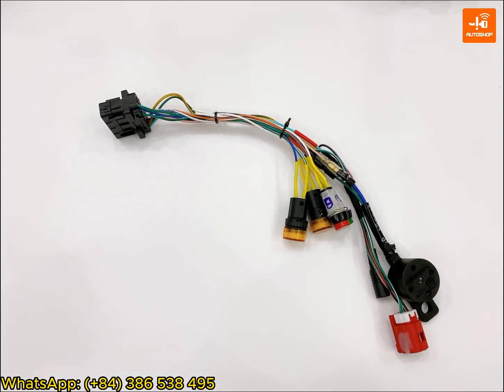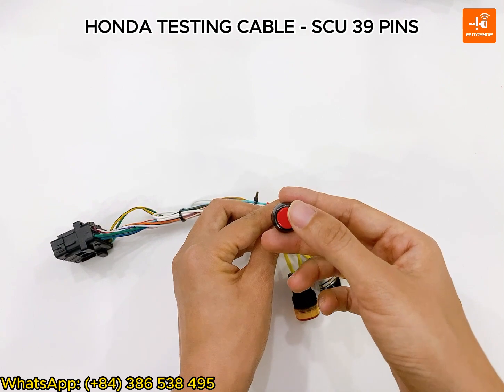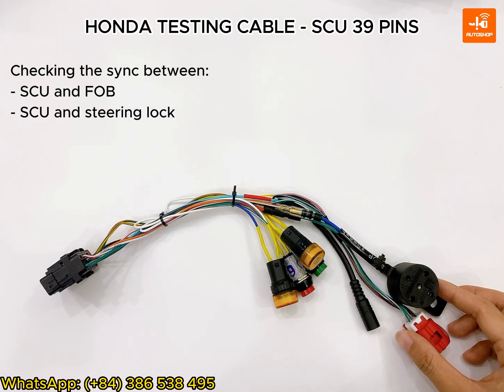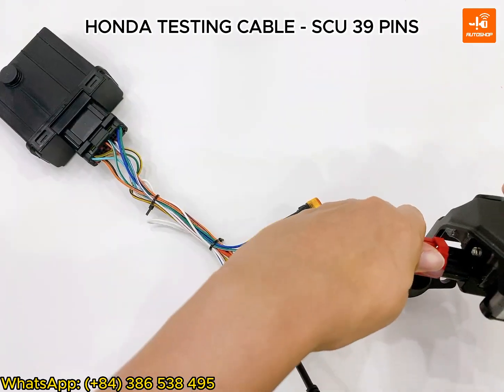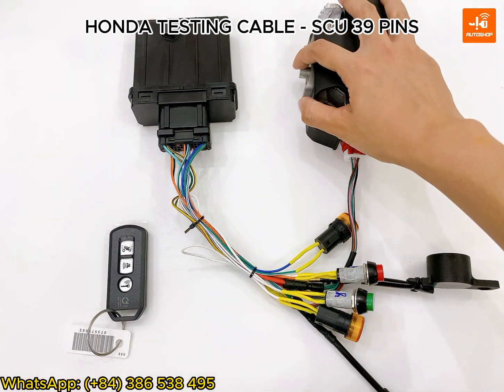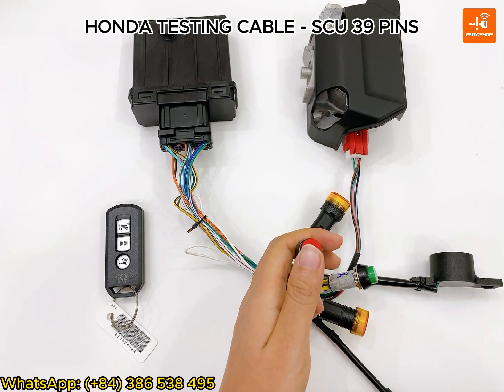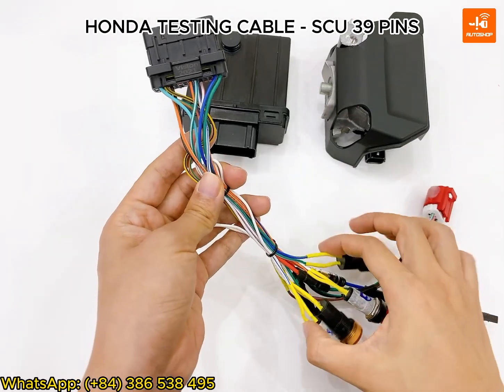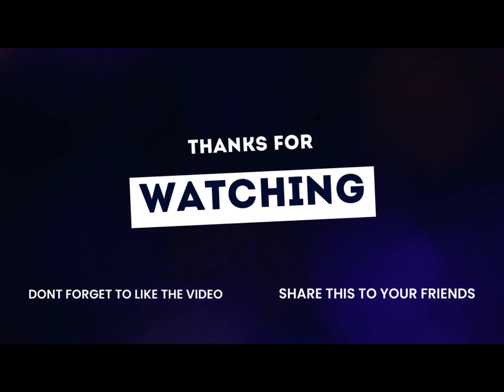Honda testing cable for SCU 39 pins (X-ADV, Forza, CBR 1000RR)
Honda testing cable - using for the Honda motorcycles using SCU 39 pins such as XADV/Forza/ CBR1000RR.

You can use this testing cable for:
Checking the sync between SCU and FOB, checking the sync between SCU and ESL
o0o
Whatsapp/Zalo for sale: (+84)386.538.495 / (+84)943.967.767
Whatsapp/Zalo for techical support: (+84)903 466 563
Địa chỉ : Số 8 Ngõ 34/8 Đường Xuân La, Quận Tây Hồ, Hà Nội